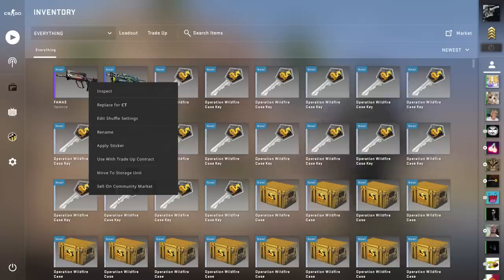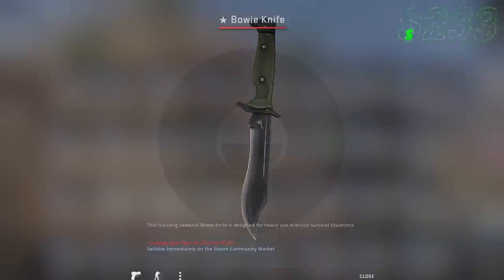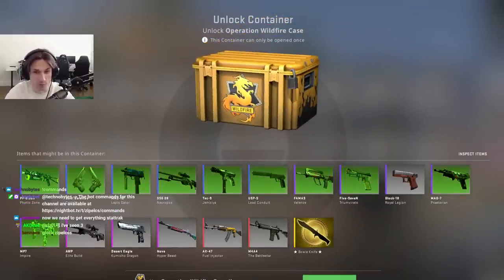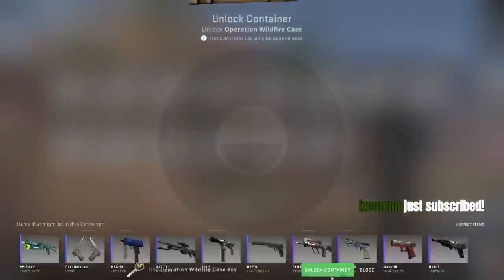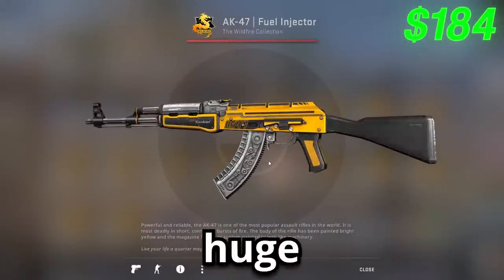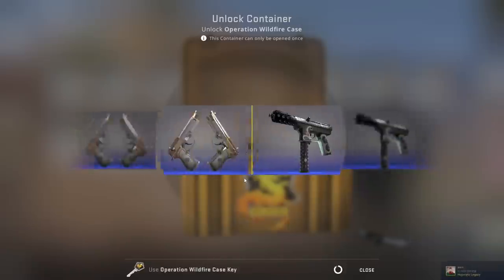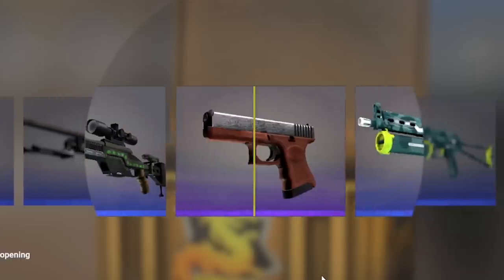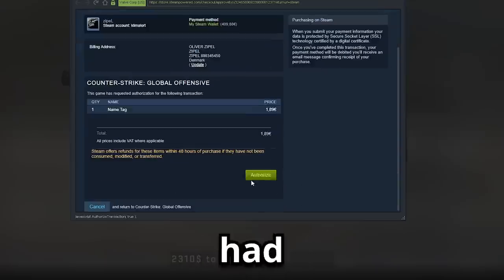Opening Operation Wildfire cases until I get EVERY item..